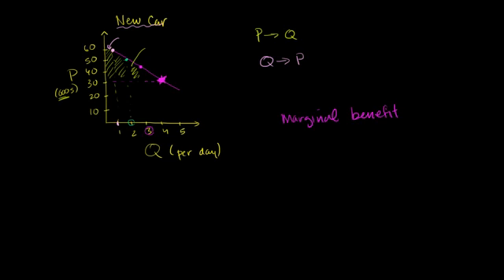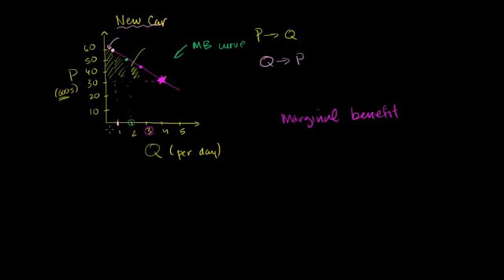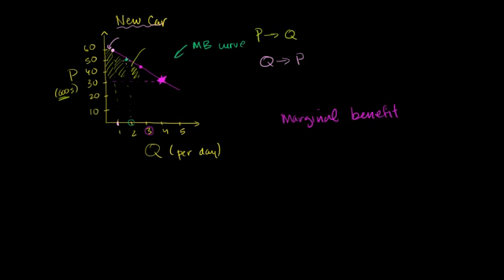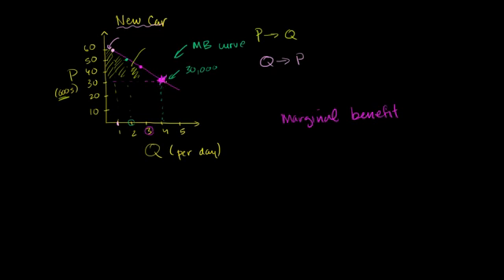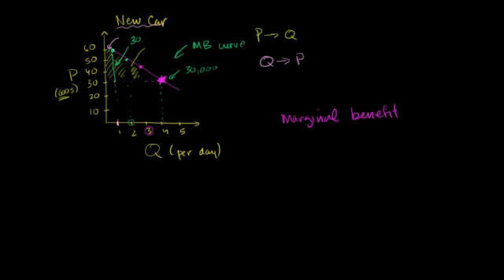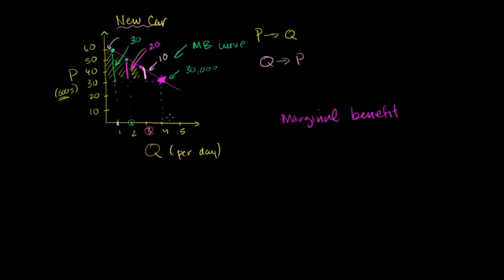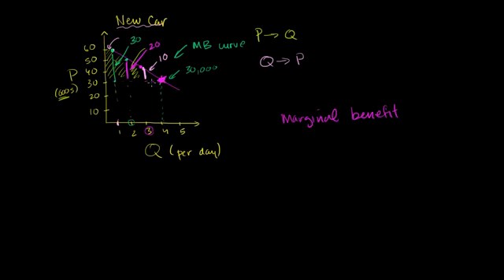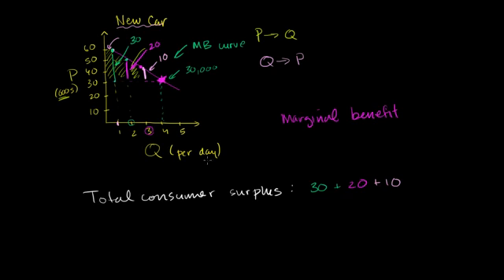01 - Consumer and producer surplus - 02 - Consumer surplus introduction.webm